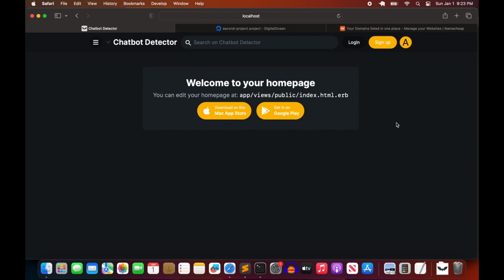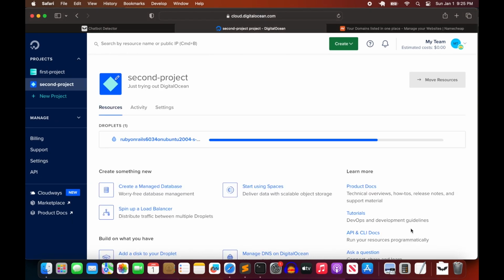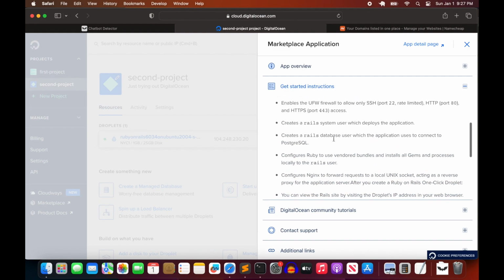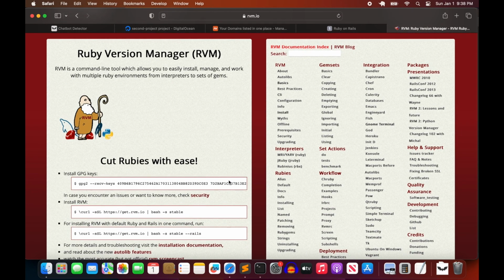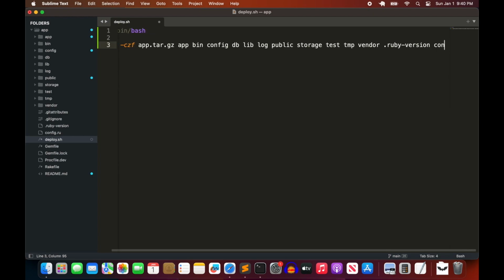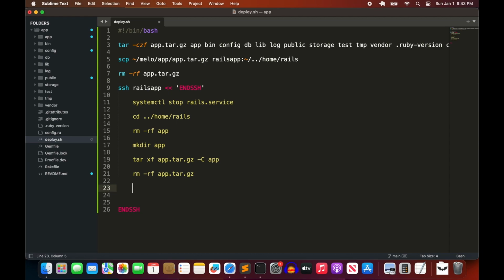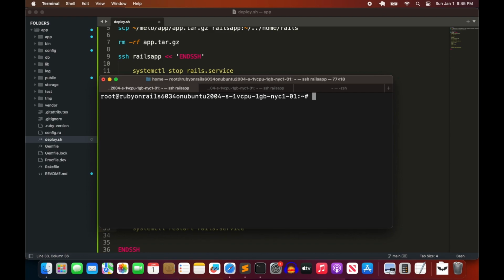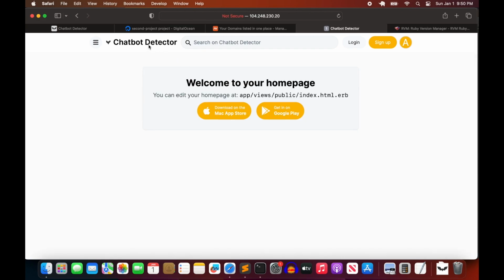the app \ Part 6: Deploying your Ruby on Rails app without Heroku or Git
In this video, we are deploying our Ruby on Rails app! From our local machine, to the live server.

The server is hosted on Digital Ocean, however, this can be applied to any host of your choice.

Just make sure to install any dependencies that are included in the Digital Ocean Ruby on Rails pre-configured server.

Welcome to the app!

Do you ever find yourself repeating the same steps when building a rails application?

I had this same issue. So I built this template, which includes features that are in most modern web apps.

This template allows me to quickly launch new projects, for myself or a client.

In this guide, I'll be showing you how to configure the app template, to make it your own! We're going to be building a new app, called the "Chatbot Detector”.

For premium Ruby-on-Rails templates, check out:
♦️⚡️JumpRails.org⚡️♦️